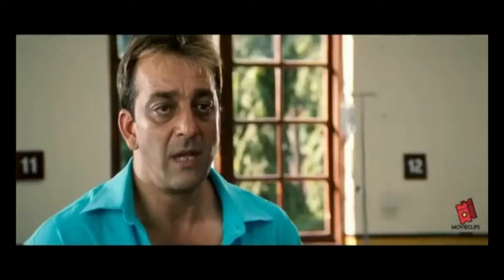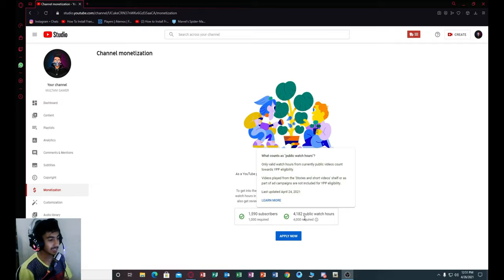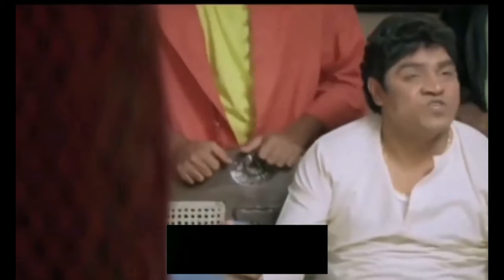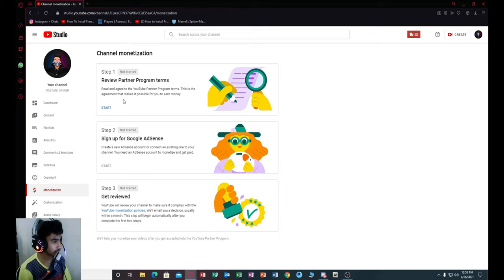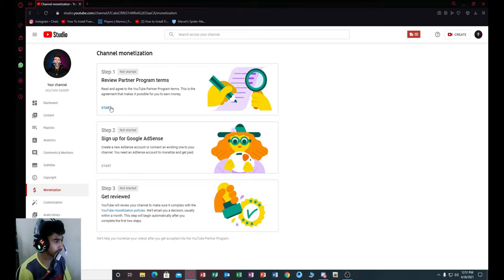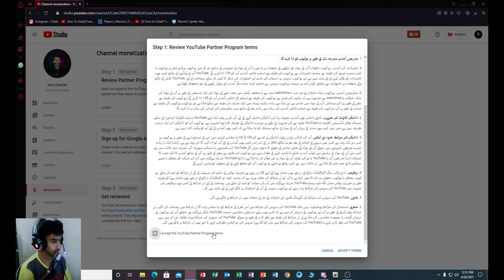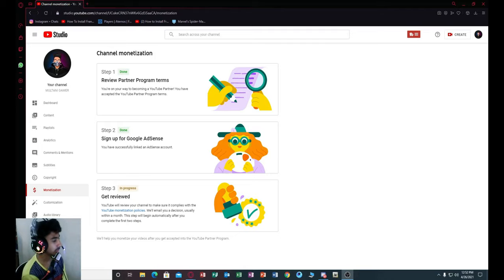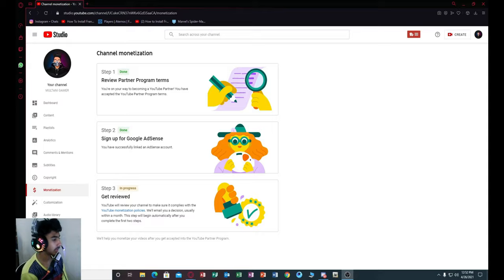how to apply for monetization on YouTube 2021| YouTube Ko monetization kaise kare 2021|Full Of Memes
full of memes bhai sirf fun k liya ha ya video just for fun okay.

Topic  :-
1) how to apply for monetization on youtube 2020
2) youtube monetization kaise kare 2020
3) how to apply for monetization
5) how to enable monetization
6) how to apply for monetization 2020
7) how to monetize youtube channel
8) how to monetize youtube channel in mobile
9) how to monetize youtube channel 2020
10) how to link youtube to adsense 2020

thumbnail banany ma bohat phati ha 😅 bhai op thumbnail bana ha 😂 🤣😂 🤣😂 🤣

_______________/📳Social Links 📳 \_____________________________________

You are watching as many beatings in this video. That's not all in reality. It's all a game.